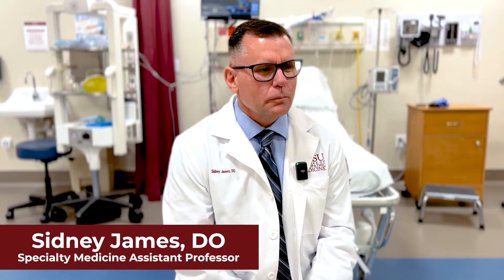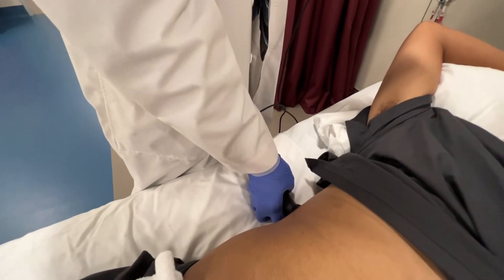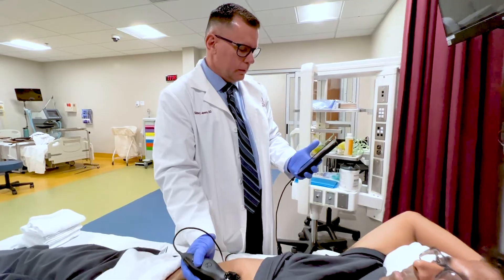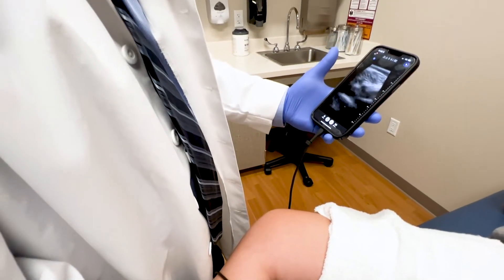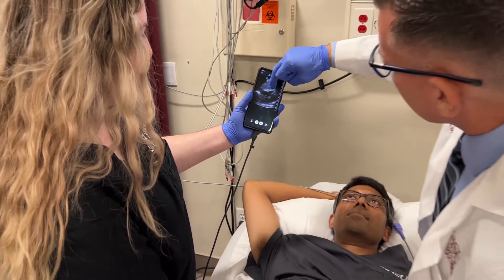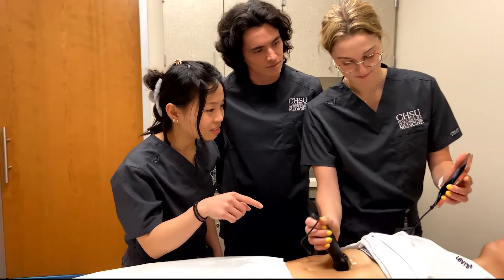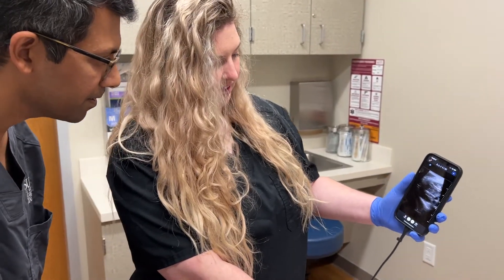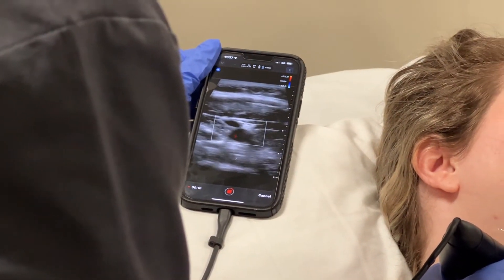How Dr. James uses Butterfly iQ Handheld Ultrasound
Dr. Sidney James, Assistant Professor of Biomedical Education at CHSU-COM, shares how he uses Butterfly iQ handheld ultrasound in private practice and in the hospital as an emergency physician.